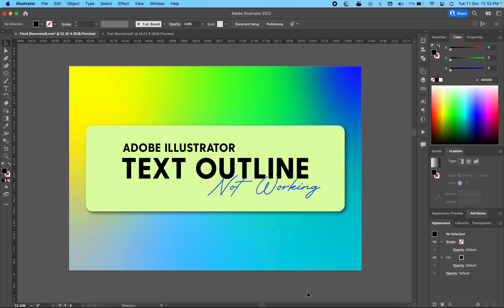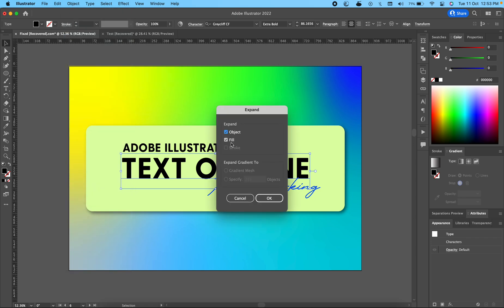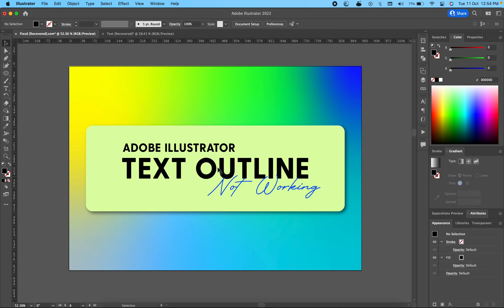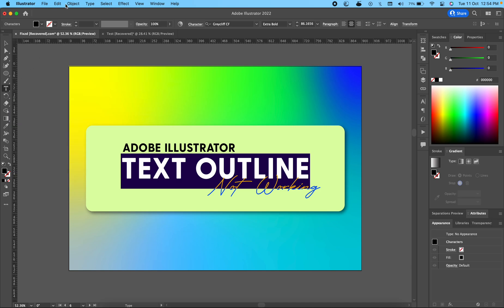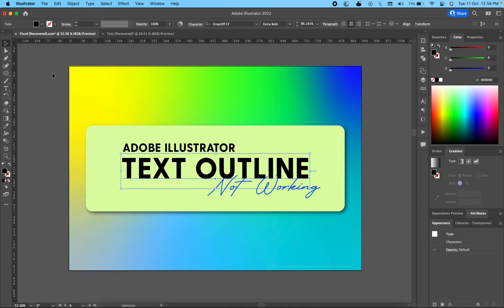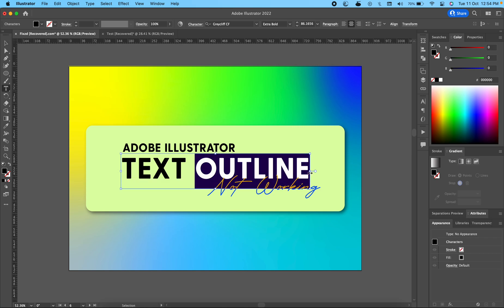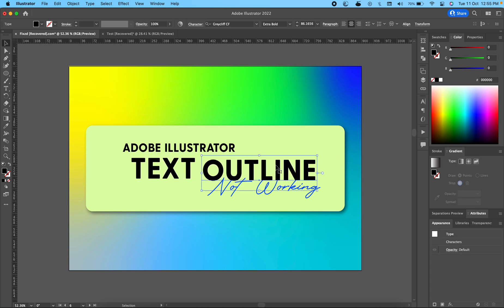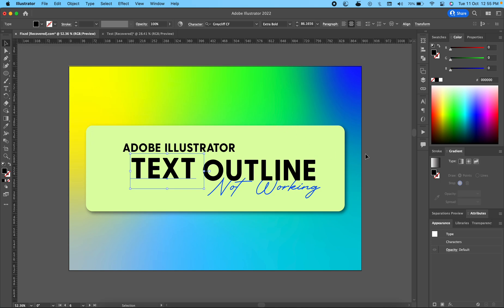Can’t I Create Text Outlines In Adobe Illustrator in Type [Solved]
If you want to play with the fonts, make changes to them to create a logo and stuff, and you will need to outline your text.

But sometimes, you may be unable to expand or outline it, even whatever you try.

Here in this tutorial, we will discuss why you can't outline it and how to do it in a few seconds.